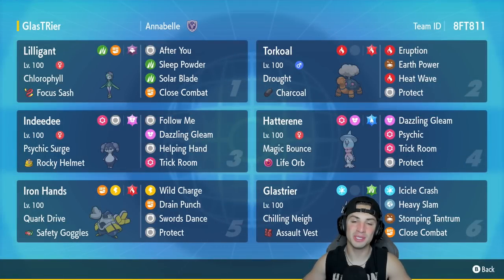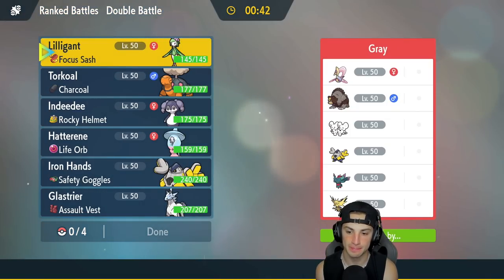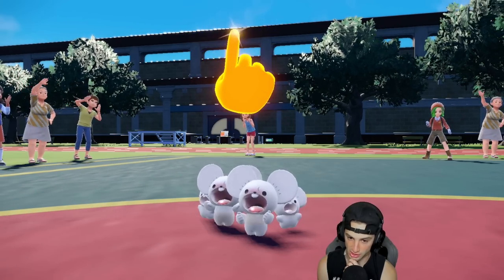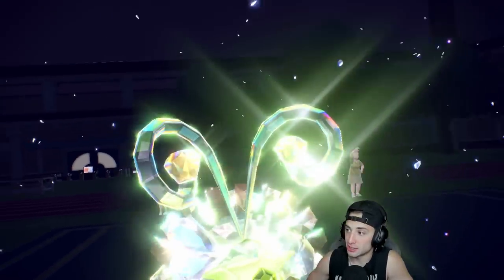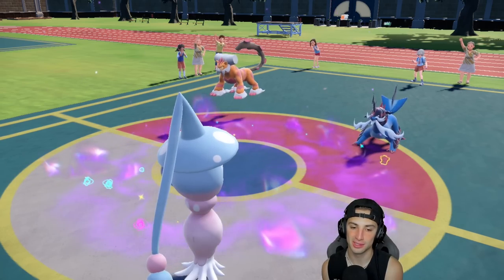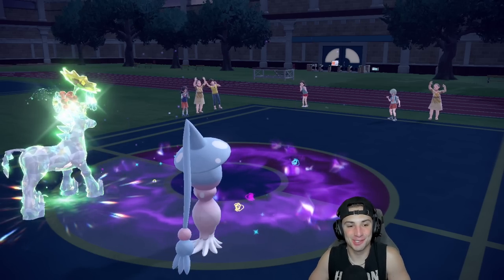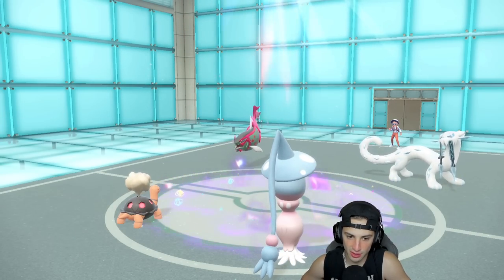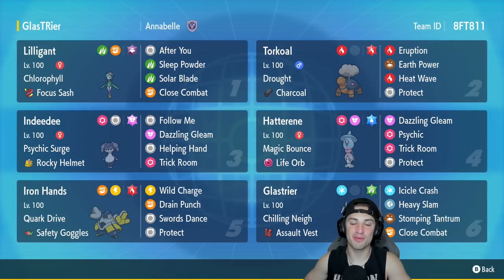GLASTRIER IS BROKEN With This Trick Room Team! - Pokémon Scarlet & Violet Ranked Double Battles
Rental Code: 2W2QB8

Regulation D Glastrier Team That We Use for Ranked Battles in Pokémon Scarlet and Violet!

GAME INFO
Name: Pokémon Scarlet and Violet
Developer: Game Freak
Publisher: The Pokémon Company, Nintendo
Platforms: Nintendo Switch
Release Date: November 18, 2022